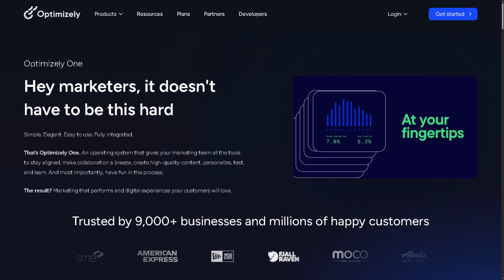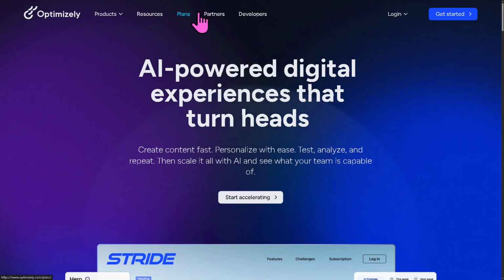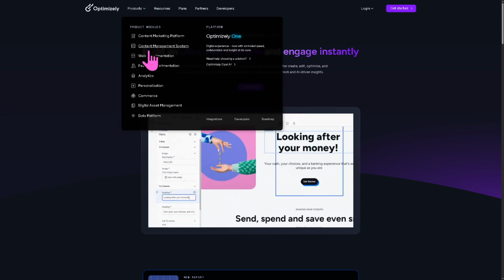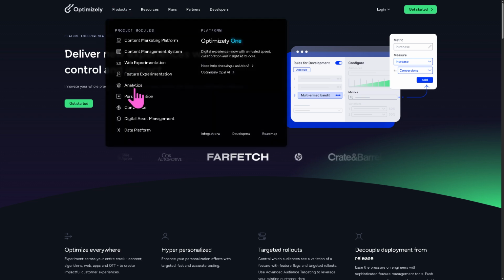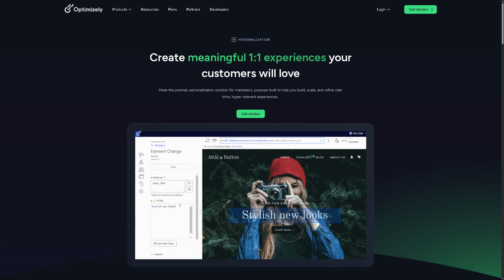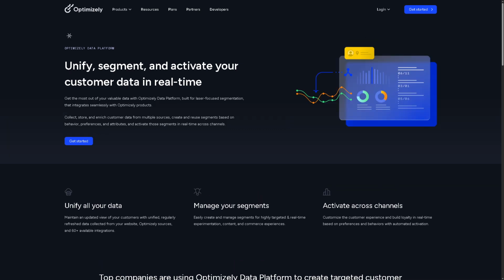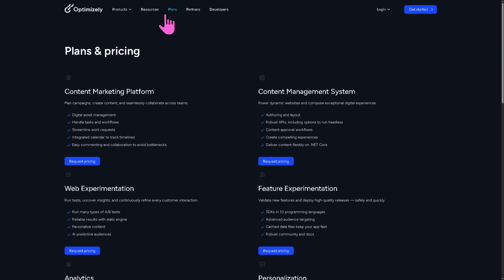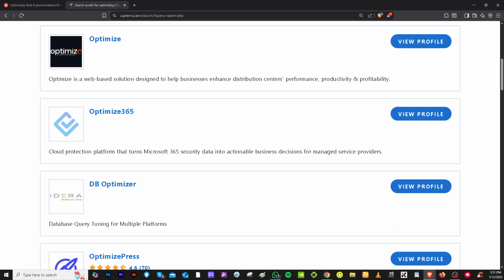Optimizely Tutorial for Newbies | Digital Experience Platform Demo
In this beginner tutorial and training video, we show you how to install and use Optimizely CRM software.  We show you how to create an account and get started, how to use all of the core features in this demo, and give quick review of the software.